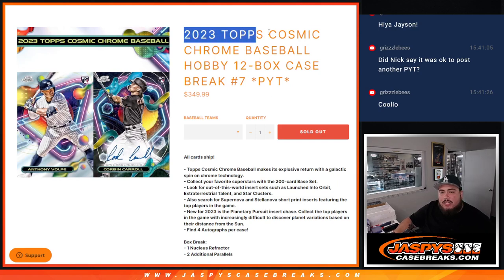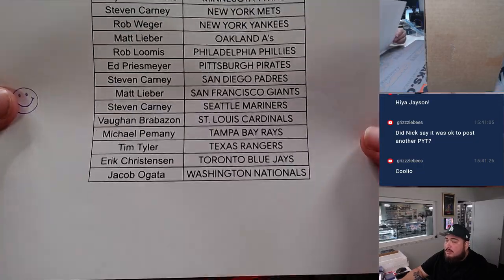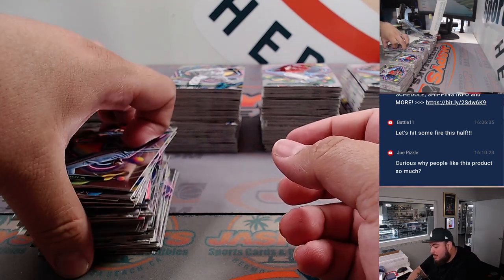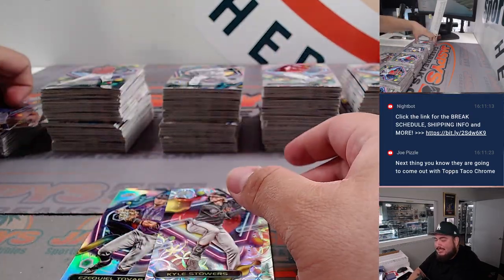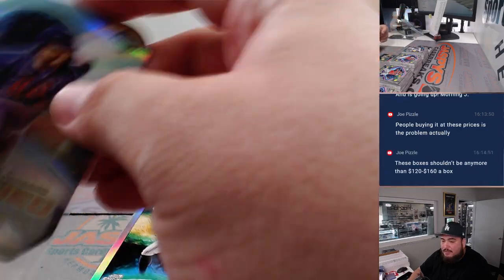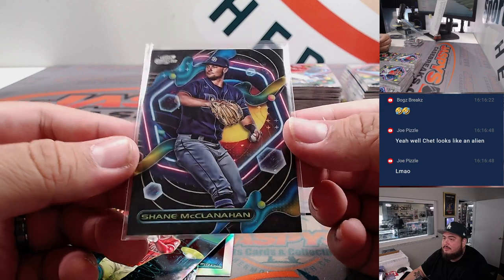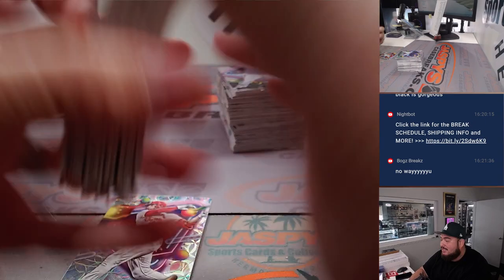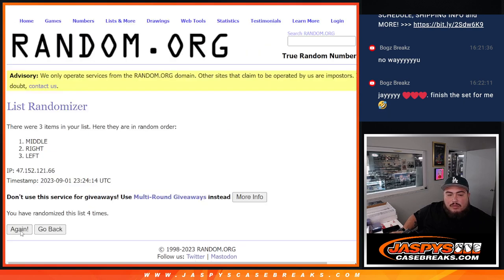F. 9/1/23 - 2023 Topps Cosmic Chrome Baseball Hobby 12-Box Case #7 *PYT*